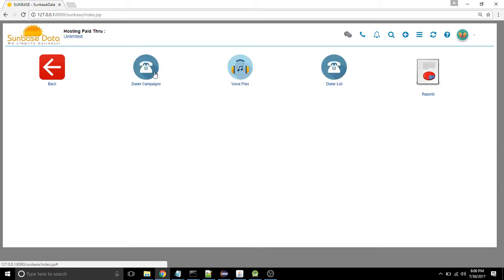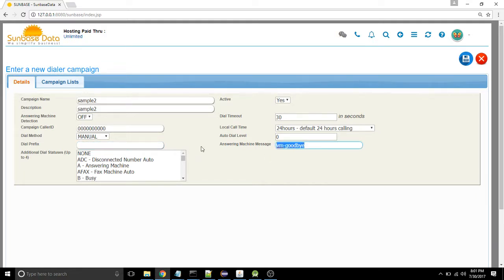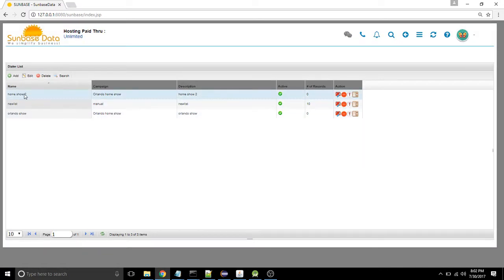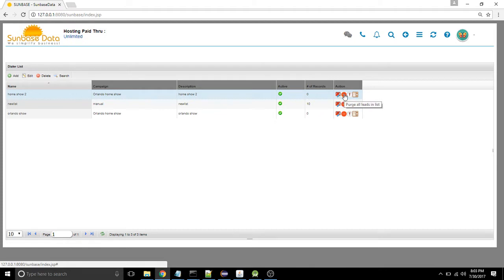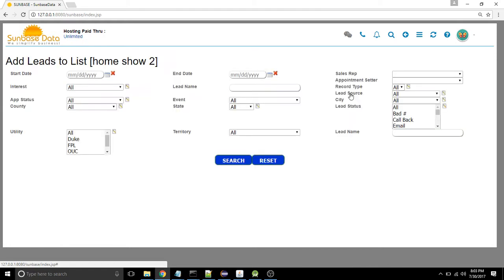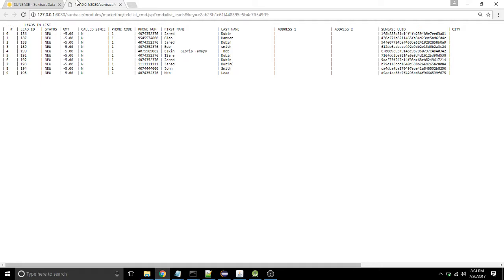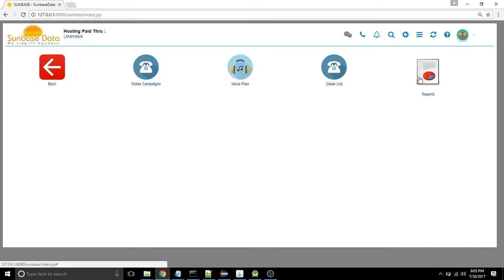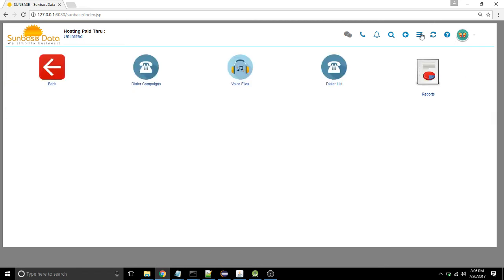SunbaseData 2017 Dialer How to setup list and campaign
Sunbase 2017 How to create a dialer campaign and list